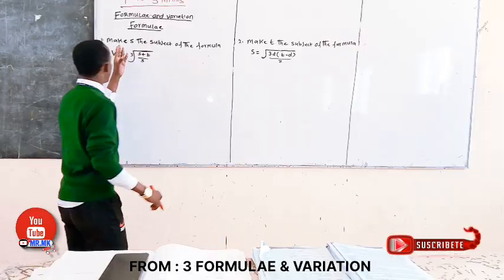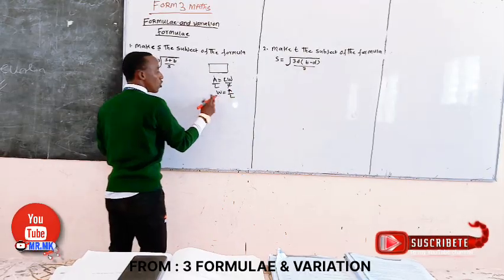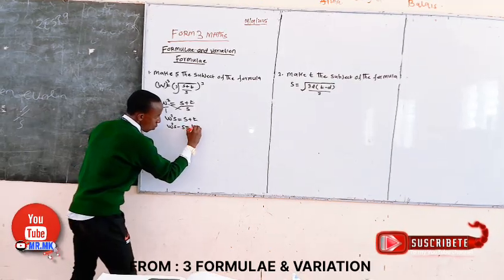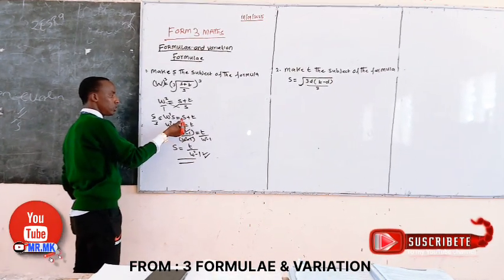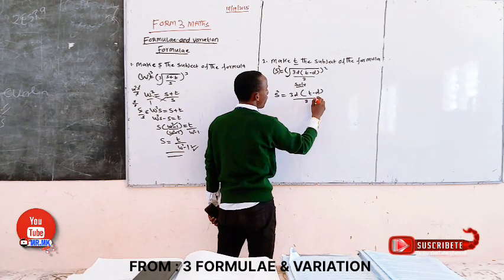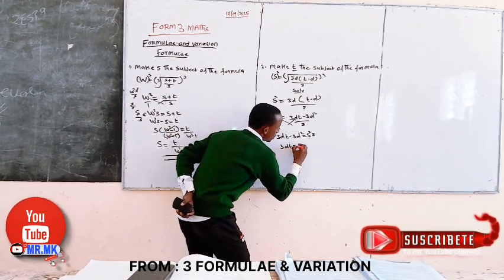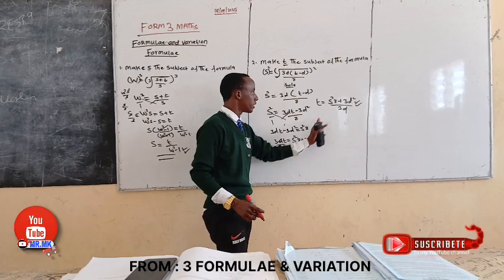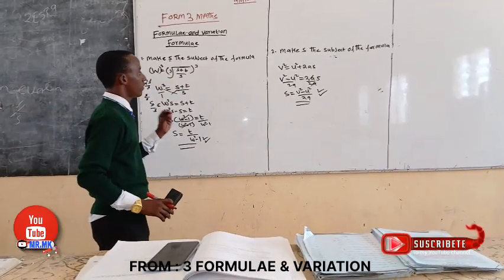How to solve formulae and variation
📘 How to Solve Formulae and Variation | Step-by-Step Math Guide

In this video, we explain how to solve problems involving formulae and variation in a simple and clear way. Whether it’s direct variation, inverse variation, or working with subject-of-formula questions, you’ll get easy-to-follow examples and solutions.

✨ What you’ll learn:

How to make a subject of a formula

Direct and inverse variation explained

Real-life applications of variation

Tips to solve exam questions faster

📌 Perfect for secondary school students, exam revision, and anyone looking to strengthen their algebra skills.